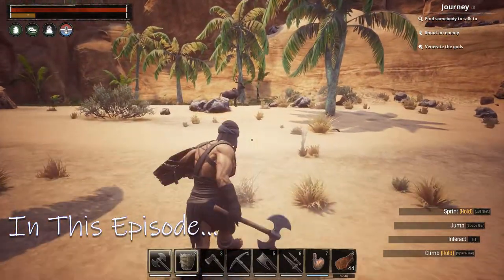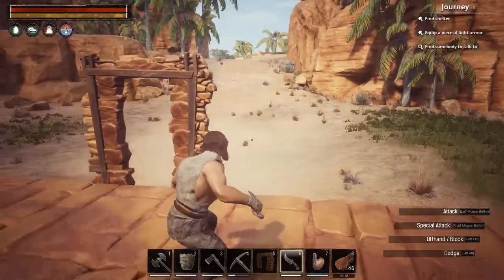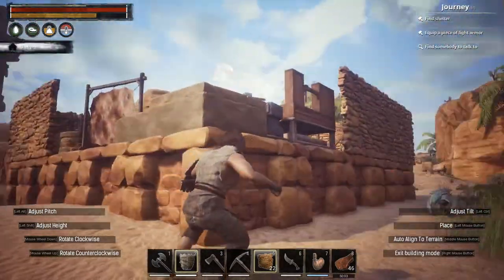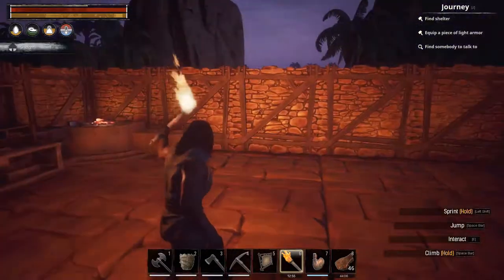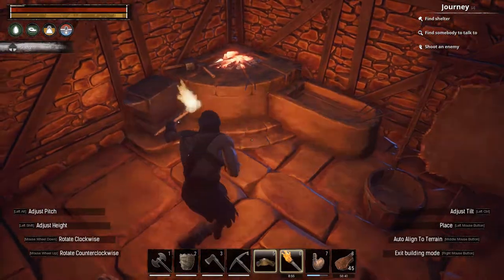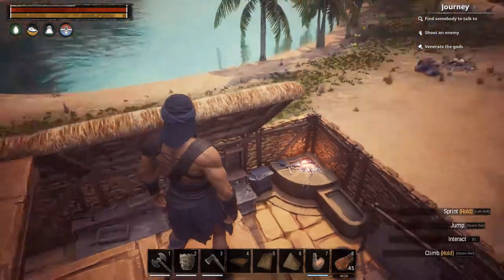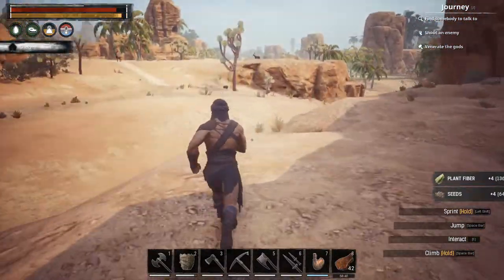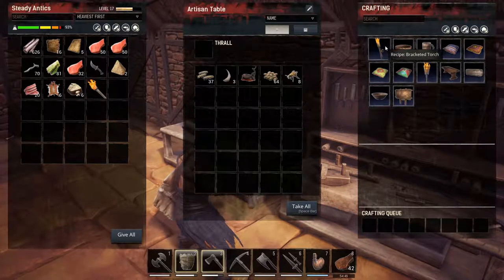Surviving the Exiled Lands: We Have a Home S01E004 - Conan Exiles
Hello and Well Met! I am Steady Antics and I invite you to come and join me on my adventure as I try to survive and eventually (hopefully) escape the Exiled Lands.

About the Game:
Conan Exiles is an open-world survival game set in the brutal lands of Conan the Barbarian. Survive in a savage world, build your kingdom, and dominate your enemies in brutal combat and epic warfare.

Start with nothing but your bare hands and forge the legacy of your clan, building anything a small home to gigantic fortresses and entire cities. Wage war using swords, bows, siege weapons, and even take control of giant avatars of the gods and lay waste to enemy cities.

Explore a vast, seamless world full of challenge and opportunity. Hunt animals for resources, slay monsters for treasure, and delve deep underground to discover the secrets of ancient civilizations.

Game Settings are all default PVE